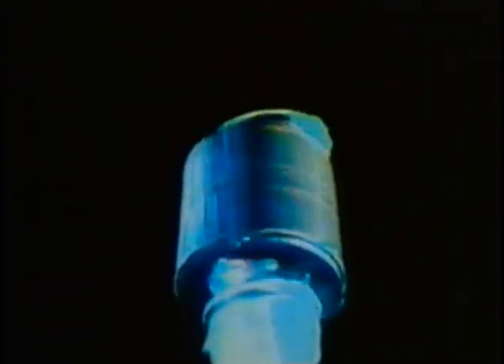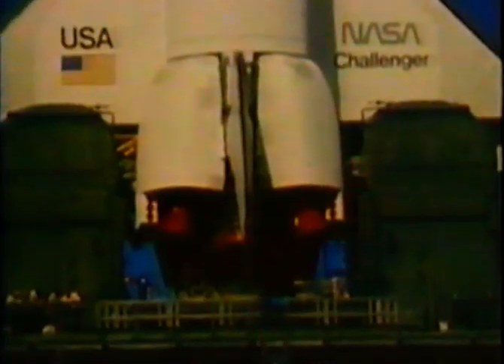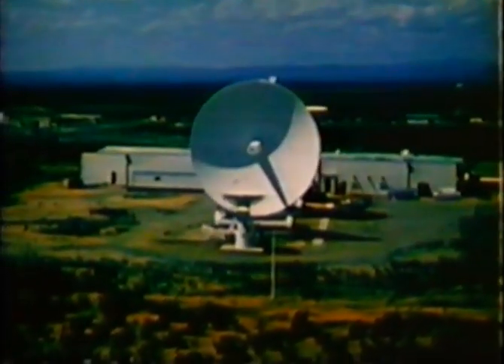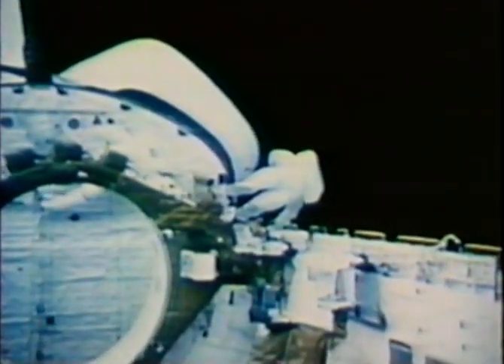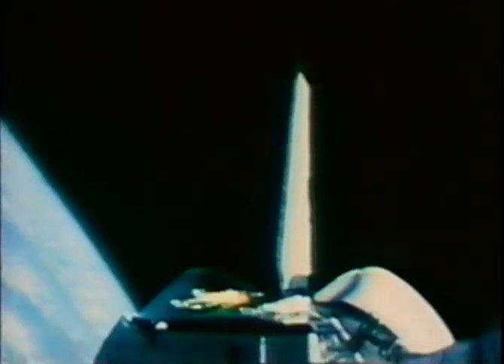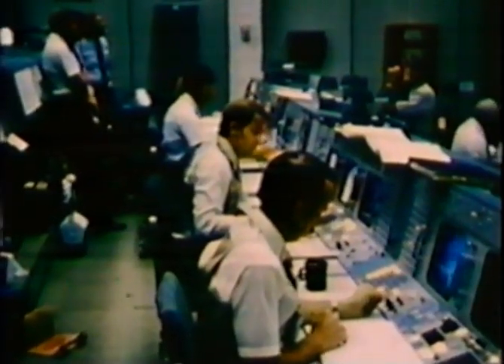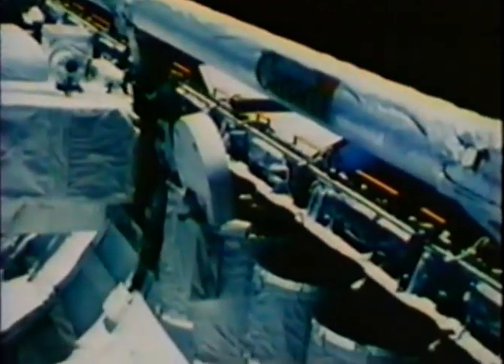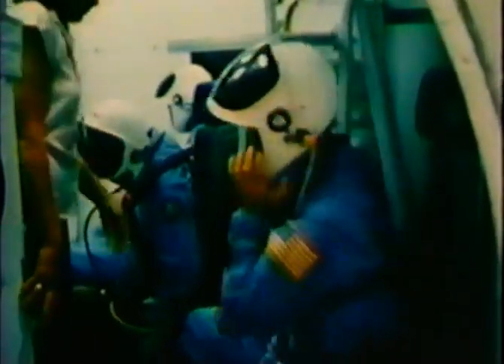Space shuttle: We deliver